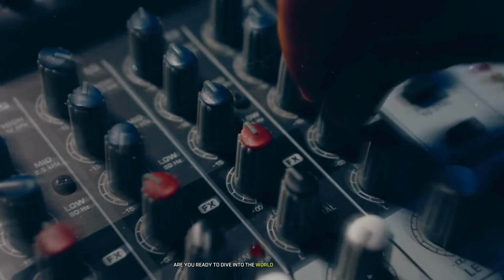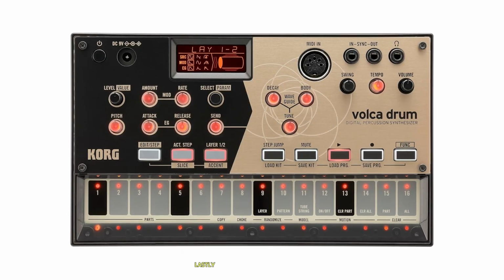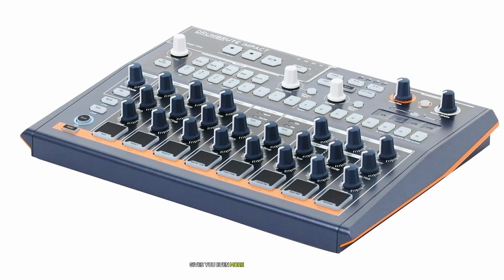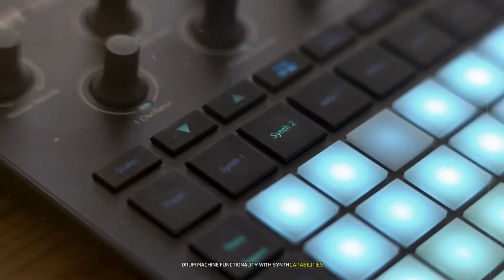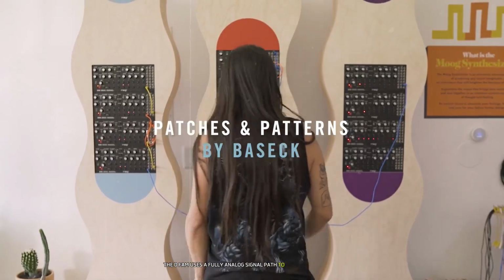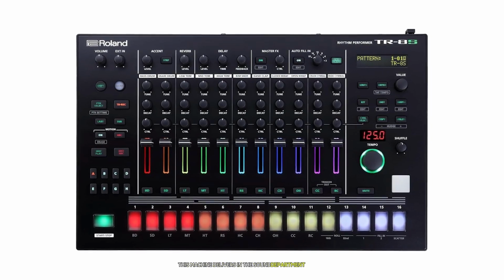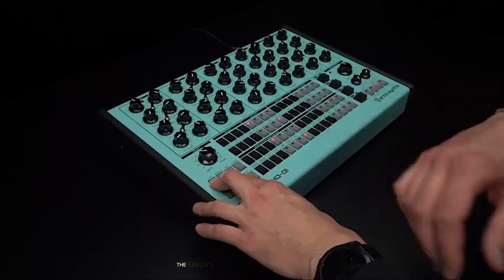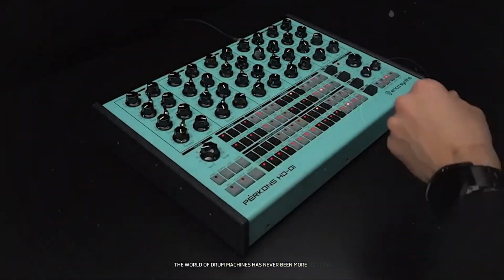Top 7 Best Drum Machines in 2025 [Reviews]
Discover the *Best Drum Machines* of all time in our latest video! Whether you're a seasoned musician or just starting out, we've got you covered with the *drum machines 2024* that cater to every skill level. From *drum machines for beginners* to those perfect for live performances, we explore the top options available today.

🕝Timestamps🕝

0:00 - Intro 7 Best Drum Machines
0:32 - Korg Drum Machine, Blue (VOLCADRUM)
2:20 - Arturia DrumBrute Impact Analog Drum Machine
3:57 - Roland Rhythm Composer (TR-08)
5:41 - Novation Circuit Tracks
7:19 - MOOG DFAM Semi-Modular Drum Synthesizer
9:05 - Roland AIRA TR-8S Rhythm Performer
10:50 - Erika Synths Perkons HD-01 Drum Machine
13:02 - Outro 7 Best Drum Machines Review

In this comprehensive review, we delve into the best drum machines for guitarists and highlight the *best drum machine VST* options for electronic music production. If you're looking to enhance your sound, our *drum machine buying guide* will help you make informed choices.
We also take a closer look at popular brands like *Akai drum machines*, known for their quality and versatility. Plus, if you're interested in mobile music creation, check out our recommendations for *drum machines for iPad* users.
Join us as we rank the *best drum machines for rock* and provide insights into what makes each model unique. Don't miss out on our tips and tricks to get the most out of your drum machine experience!